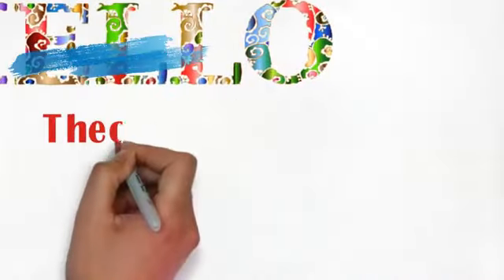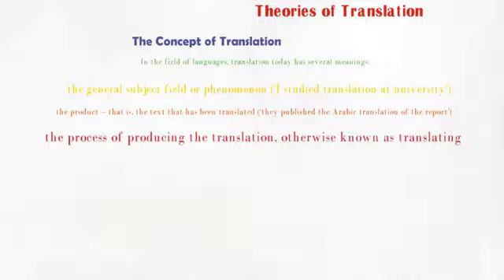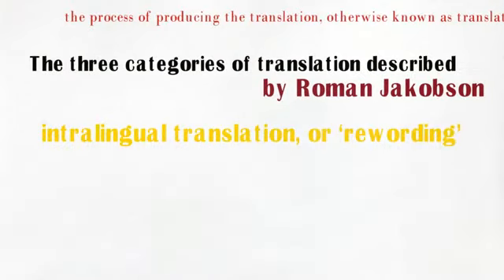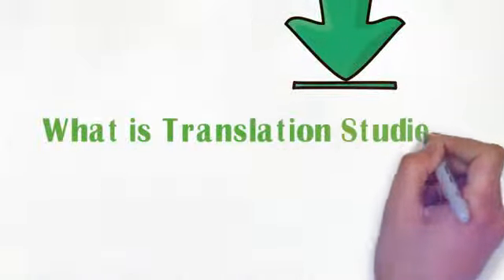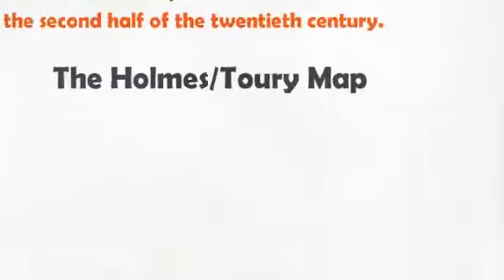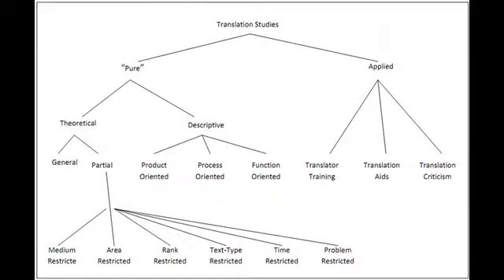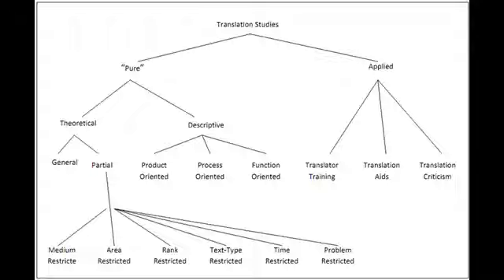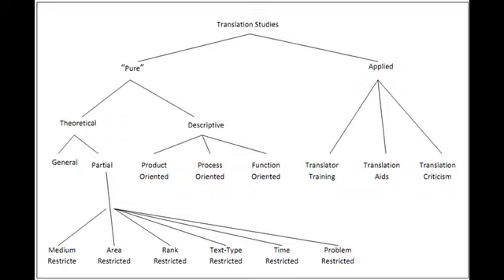Introduction to Translation